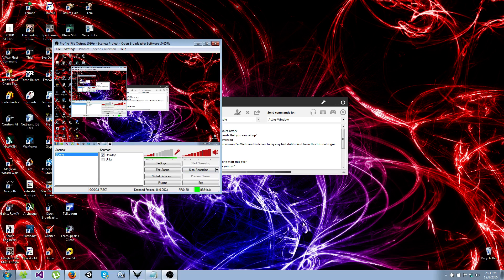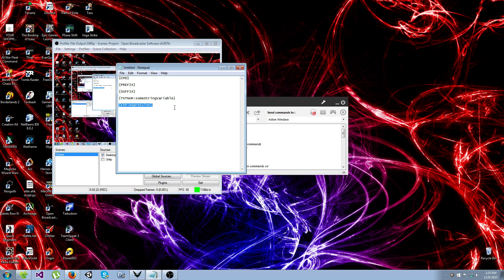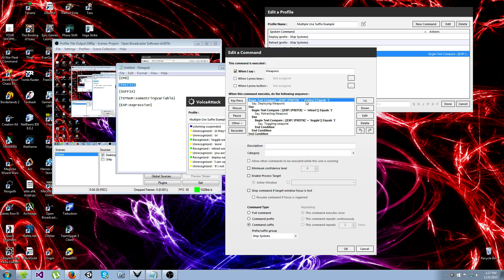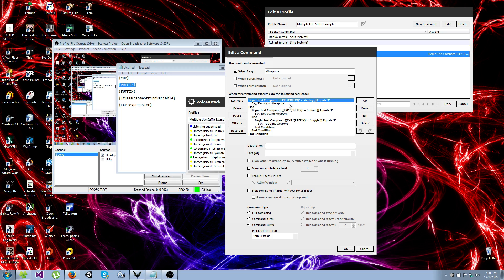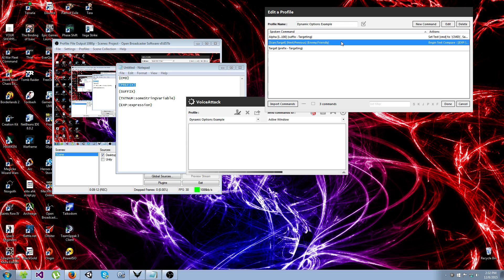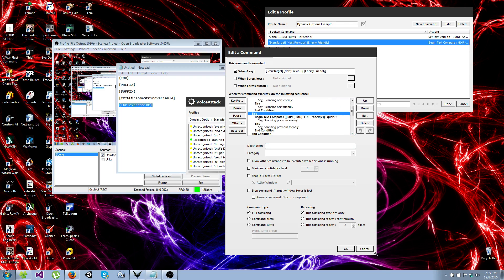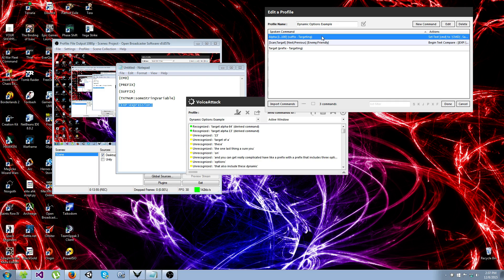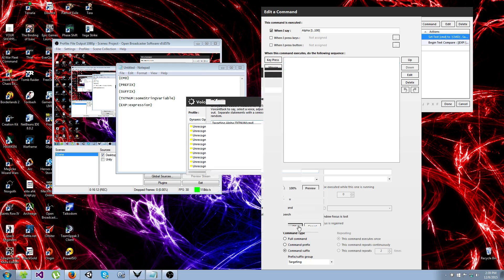Advanced VoiceAttack Commands Tutorial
Greetings YouTubers to my first video tutorial. In this video I will be covering some of the more advanced commands you can create in VoiceAttack using prefixes, suffixes, and dynamic options including:

Creating a single suffix command that can be used with multiple prefixes

Creating commands that are aware of which dynamic options you spoke when invoking them.